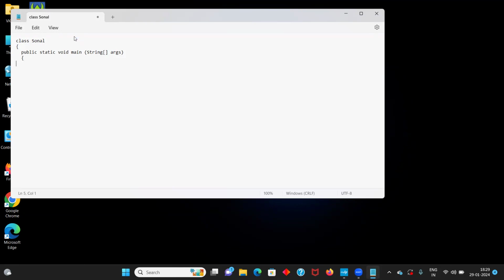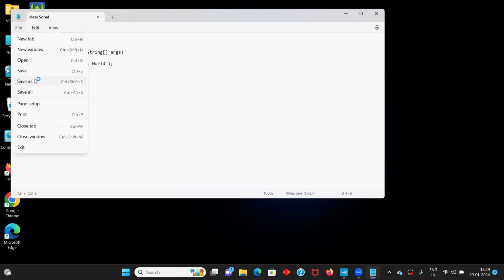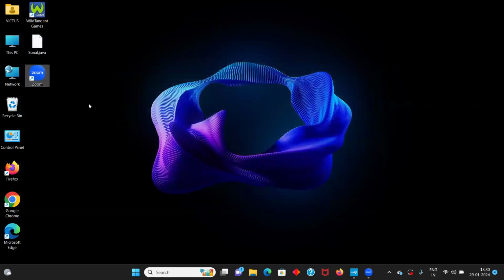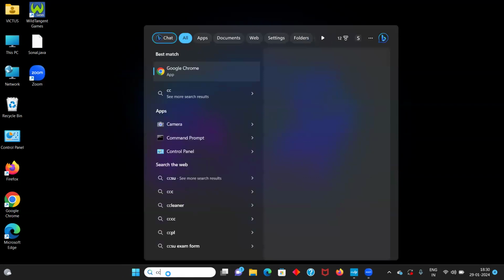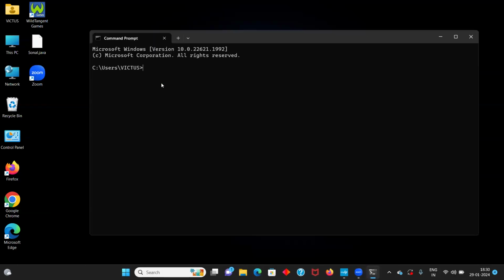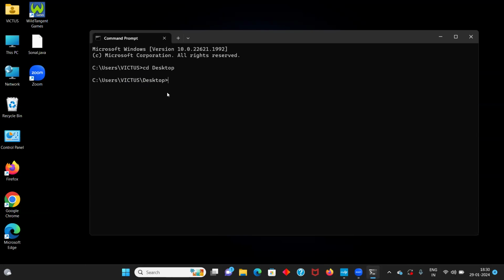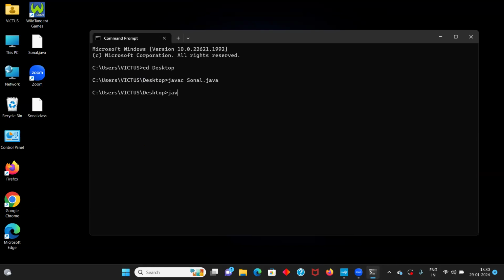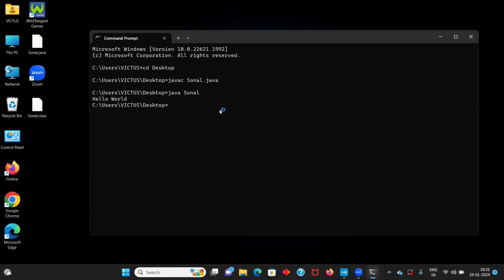How To Execute Java Program From Command Prompt | Java Course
This video explains how you can run your java program from command prompt